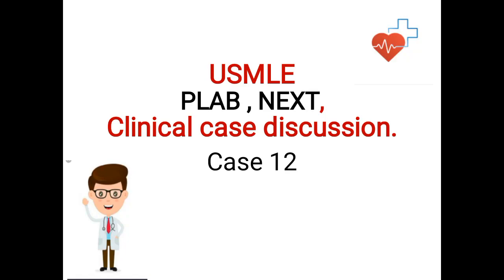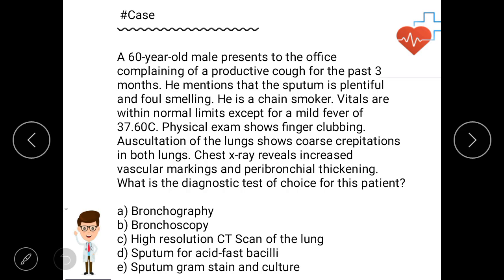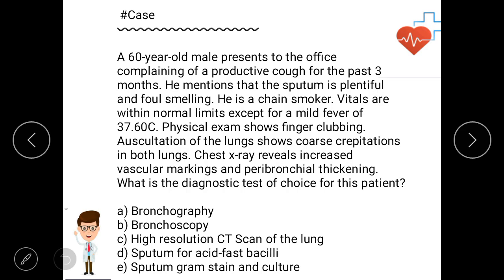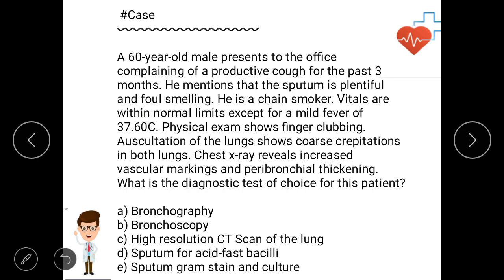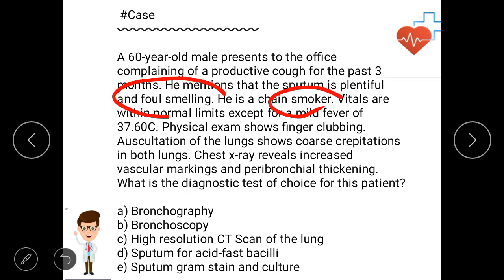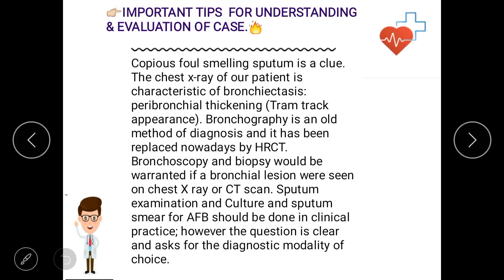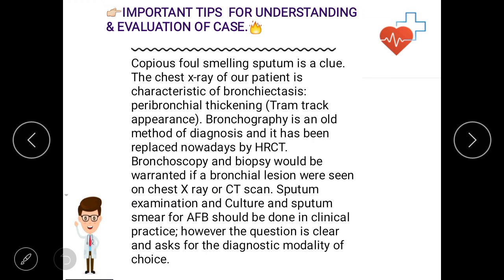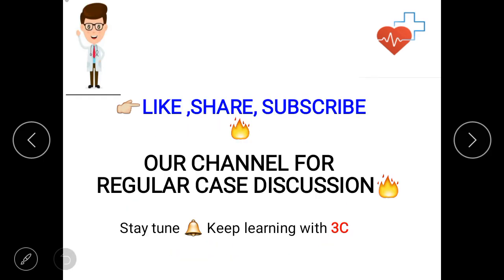⭕ USMLE & NEXT Clinical Case for Medical student | Crack clinical case no. 12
HELLO DOCTORS ,

👉I'm  Medical Student from India.

Here I'm regularly discuss CLINICAL SCENARIO base mcq for
USMLE step 1,2,3 & also for NEXT EXAM also..

Keep Learning.

usmle exam
next exam